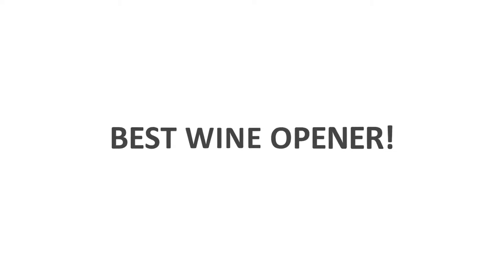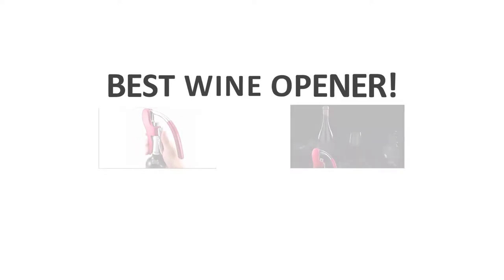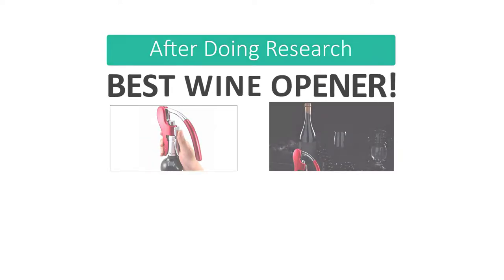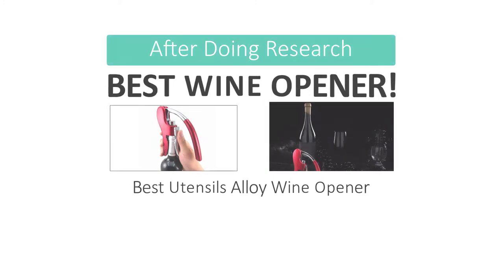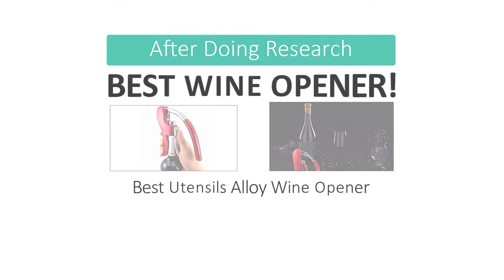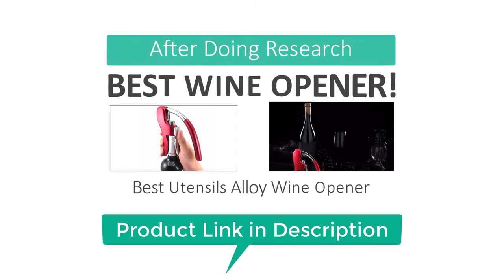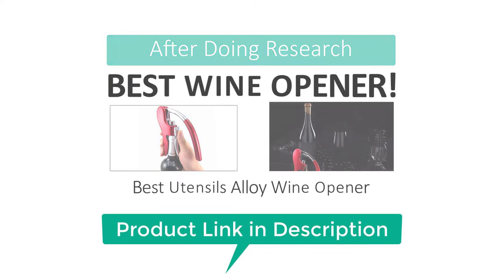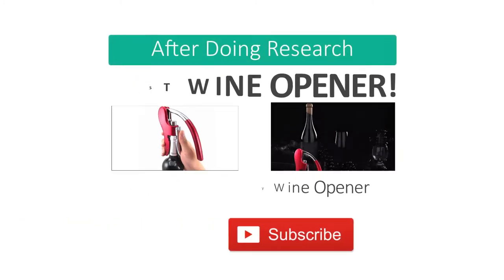Best Wine Openers - Premium Rabbit Lever Corkscrew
In this video, we are going to review the Best Utensils Professional Zinc Alloy Power Wine Opener. Go through the above link and check it now!

It will save your time and money for sure.